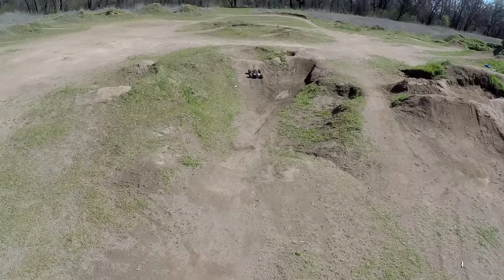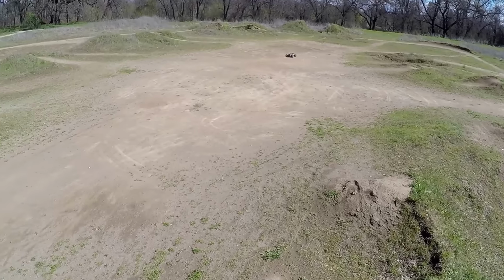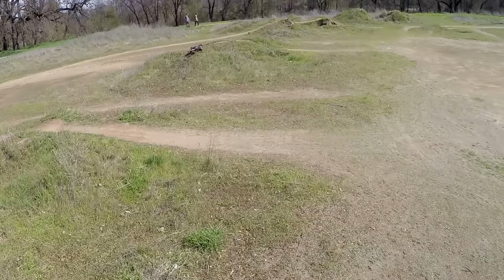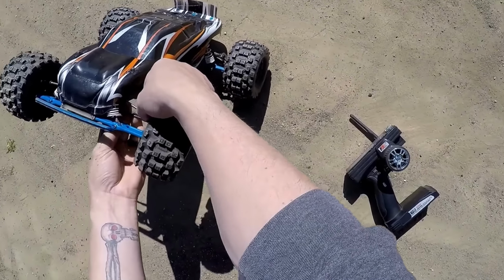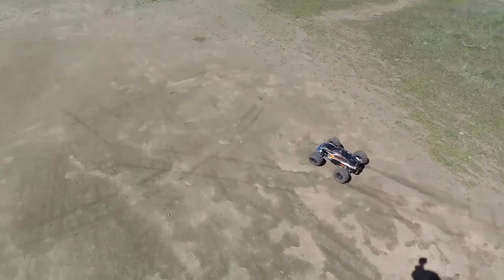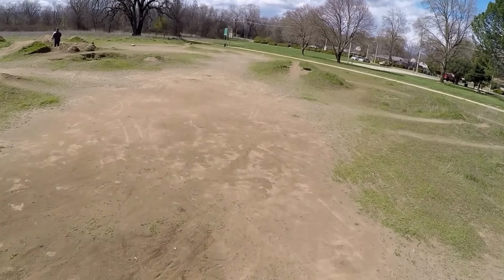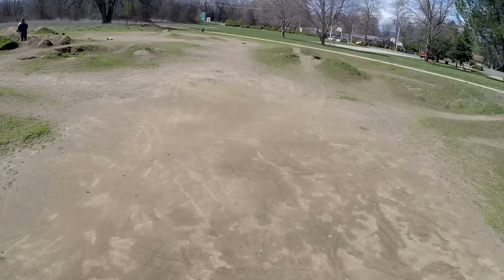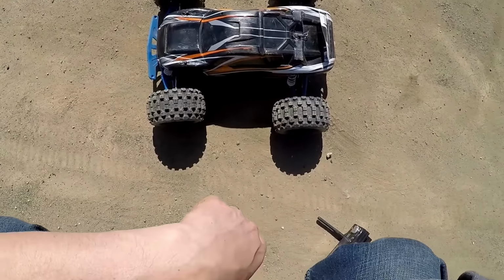Traxxas Rustler VXL " It's Really Fun After You Change Everything"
Took the Rustler VXL out again and had a blast even though I had a little mishap early in the bash. I really like this rig not lol you'll see why.

If you would like to help out this channel with a donation and be entered into a drawing to maybe win a raffle here's the link. Tickets are $5